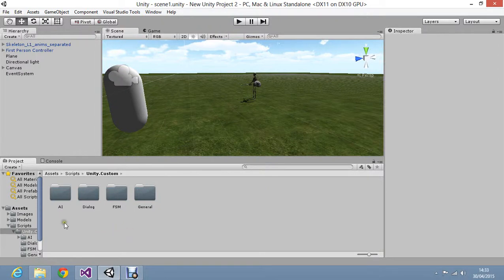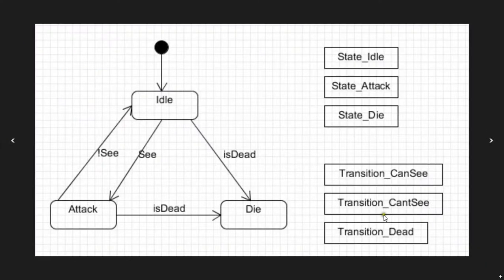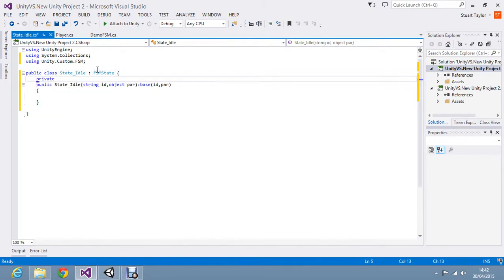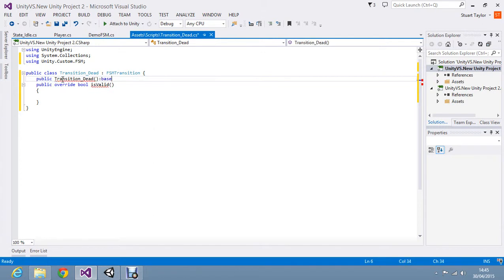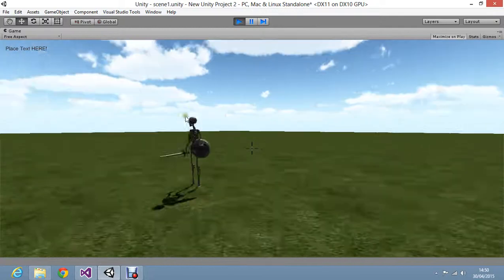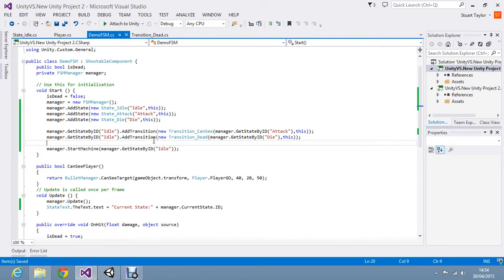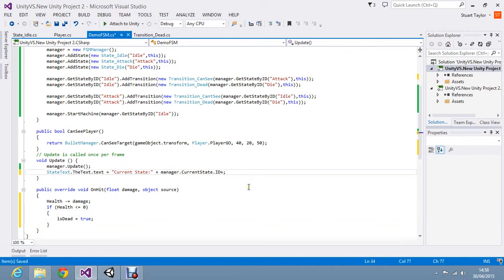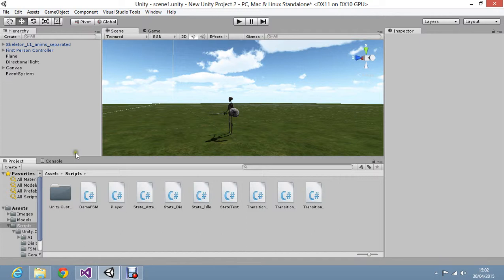Unity Cutom - State Managment (Finite State Machines)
This is the second tutorial video looking at Unity.Cutom.

In this video we look at Finite State Machine Management and the classes available in Unity.Custom to handle Finite State Machines in Unity.

To see these classes in action, please check out the demo of Experiment X that can be found

Coming soon...